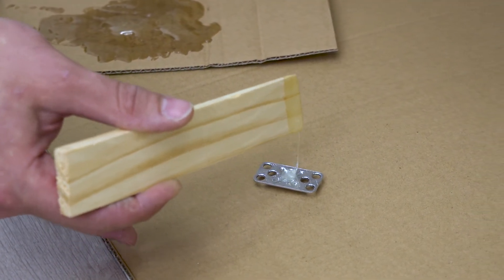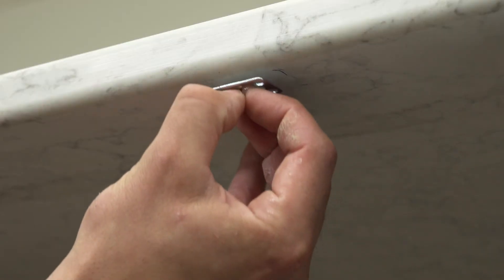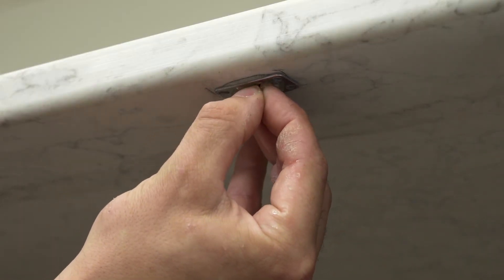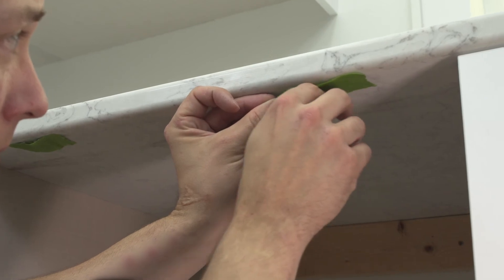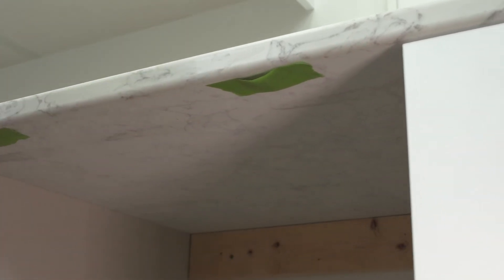Dishwasher Clip Installation on Riverstone Quartz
Installation instructions on dishwasher clips on Riverstone Quartz Countertops from Menards. Video 4 of 5.